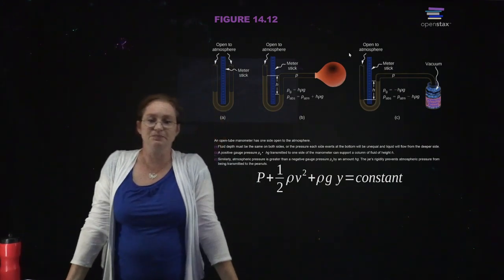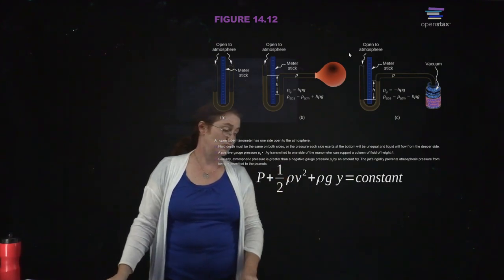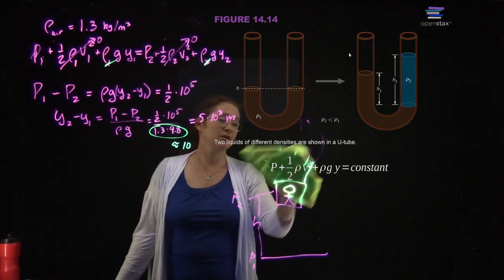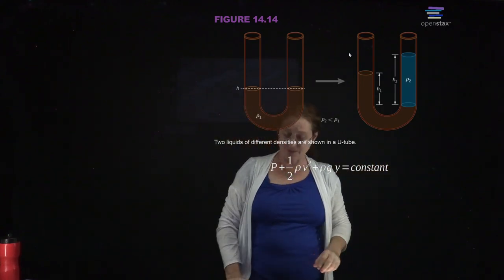Intro Physics Chapter 14 Fluid Mechanics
Lecture following Open Stax University Physics Volume 1 Chapter 14
Recorded for Phys 137 Fall 2023 at the University of Tennessee, Knoxville.  Lecture slides mostly derived from those provided by Open Stax, with a few modifications, and posted